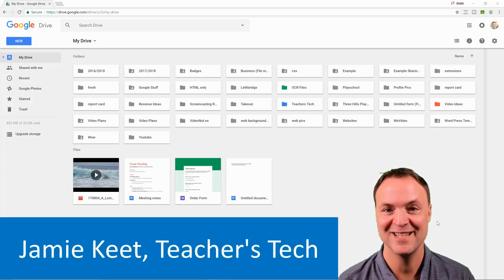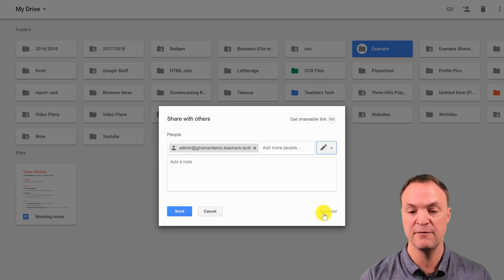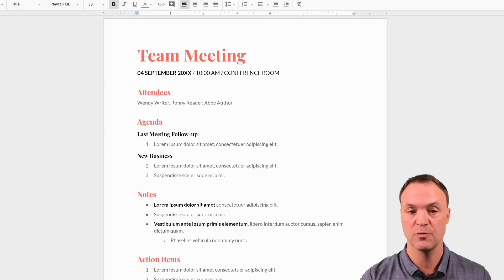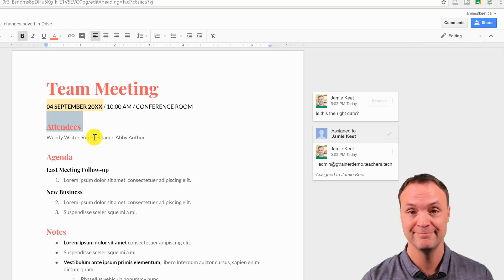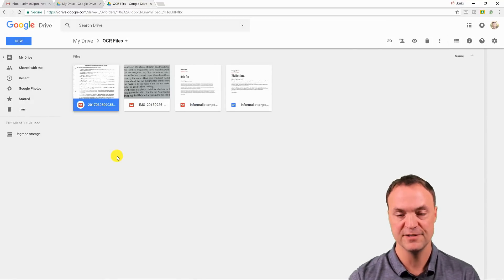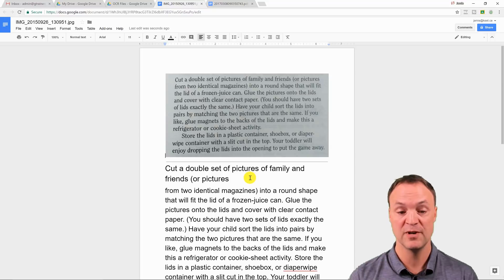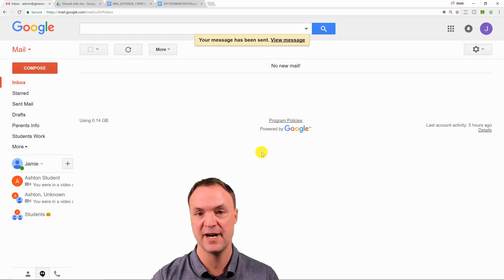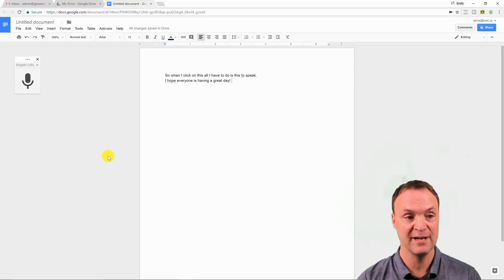7 Tips to Get More Out of Google Drive (Jamie Keet Tutorial)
Google Drive is an excellent tool for managing your files and collaborating with others. But even if you’ve used Drive for years, you may be missing out on some of its best features.

Jamie Keet of Teacher’s Tech is a Google for Education Certified Trainer and a Google Certified Innovator. So when it comes to Google Drive, he knows what he’s talking about.

In this video, Jamie shows you some of his favorite ways to get the most out of Google Drive. From converting PDF and scanned documents into text to writing your next report with just your voice, get ready to learn something new about Drive.